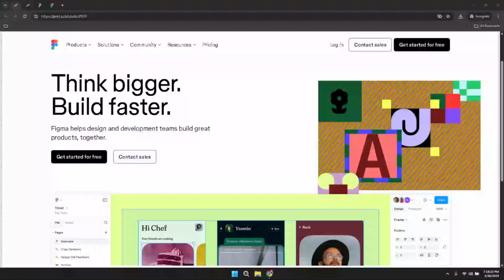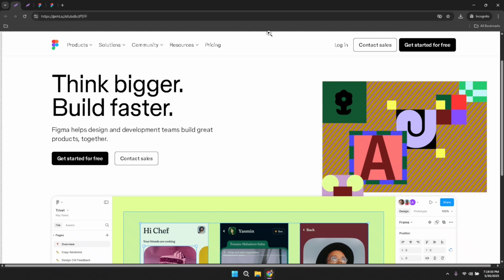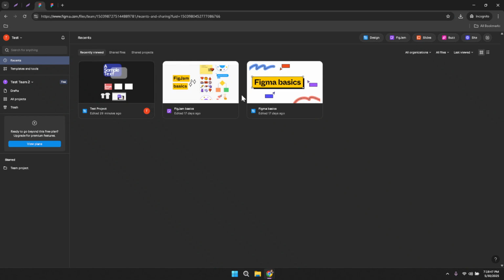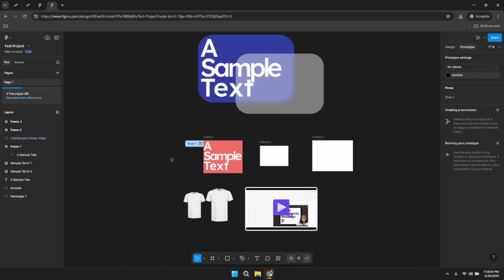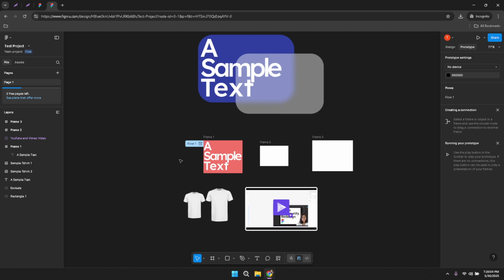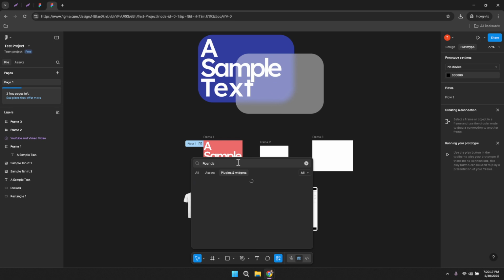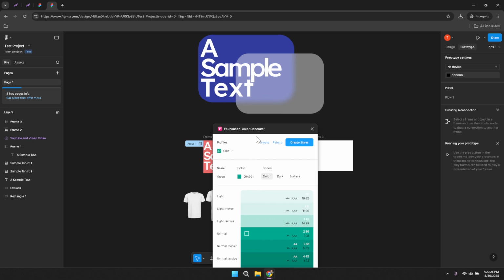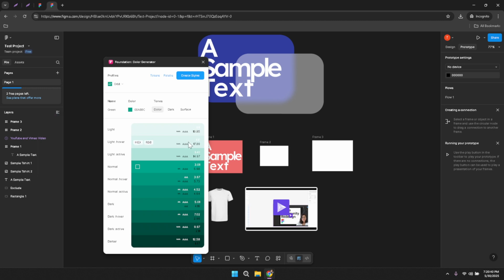How To Applying Your Color Palette In Figma (Full 2025 Guide)